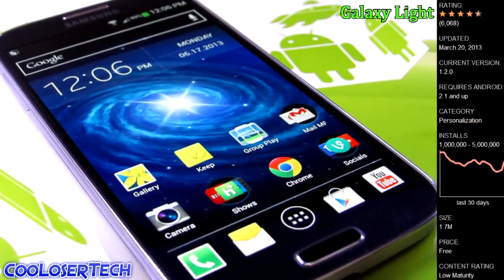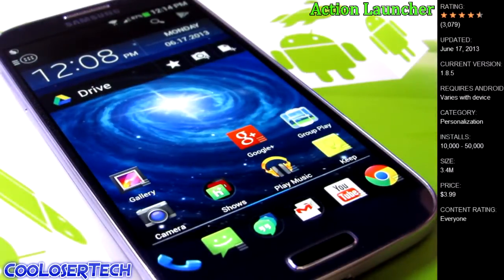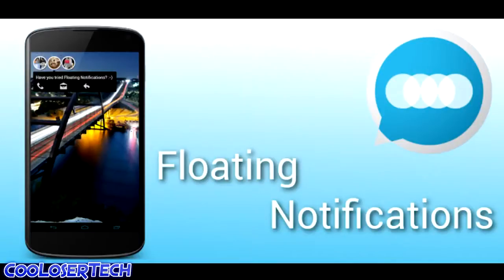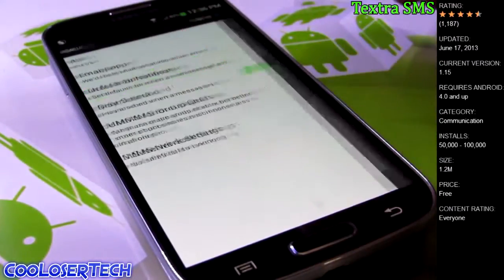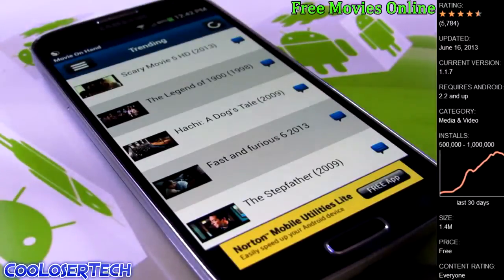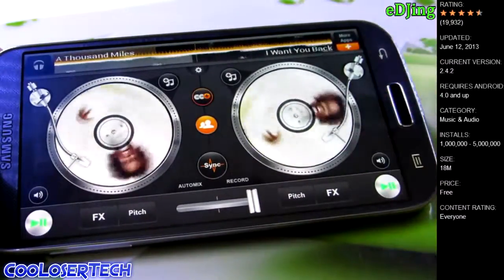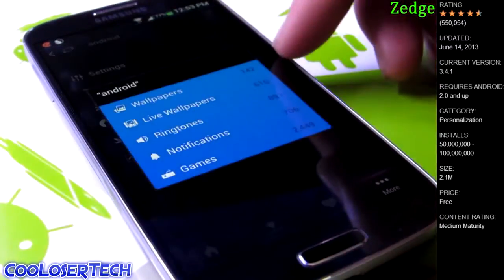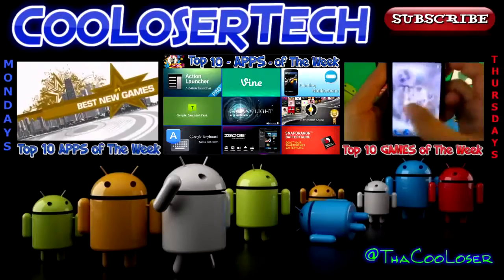Muss have apps